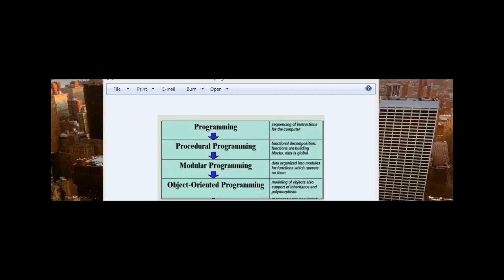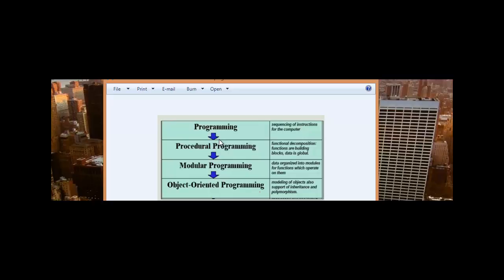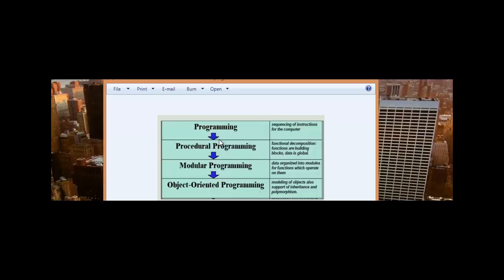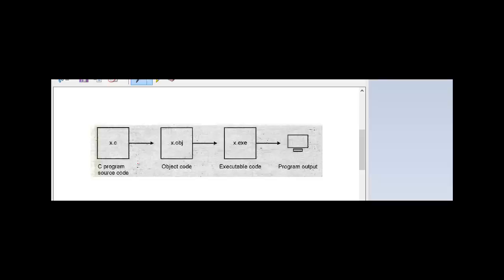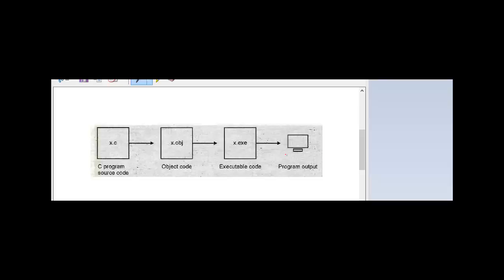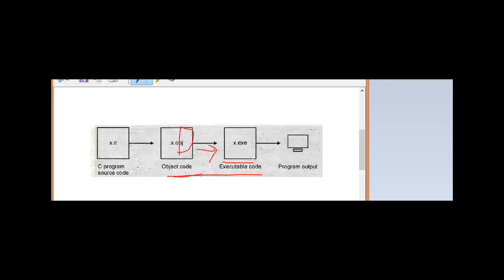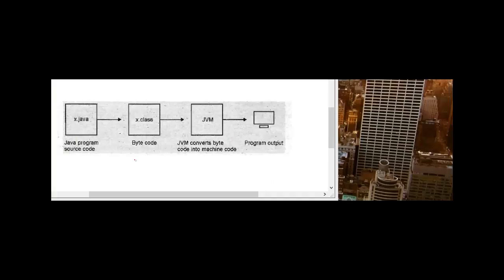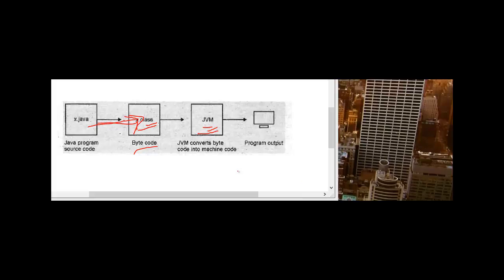Java Session 1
Core Java Demonstration Session